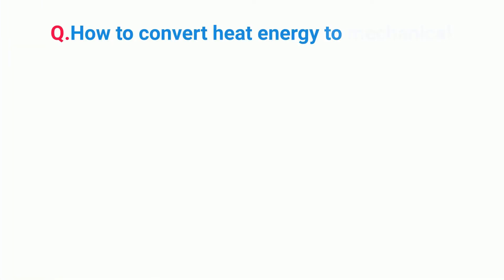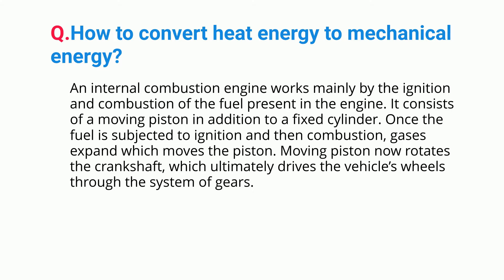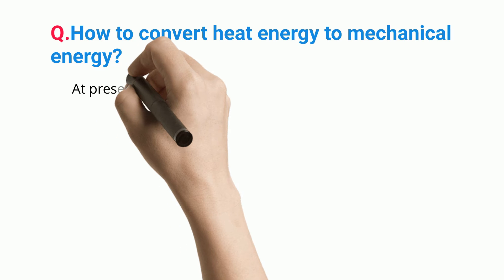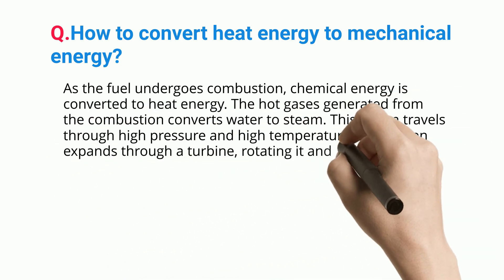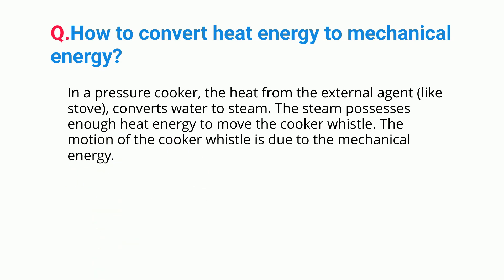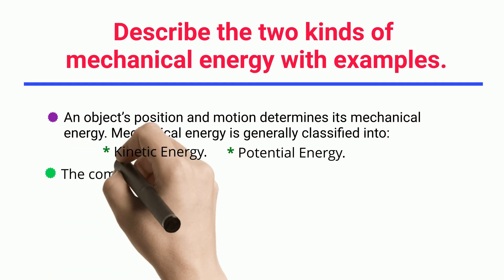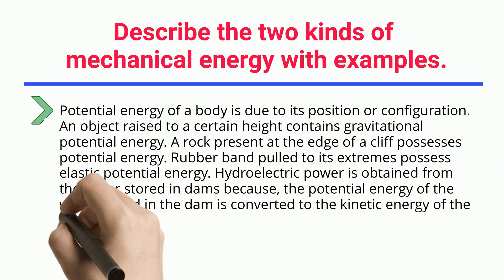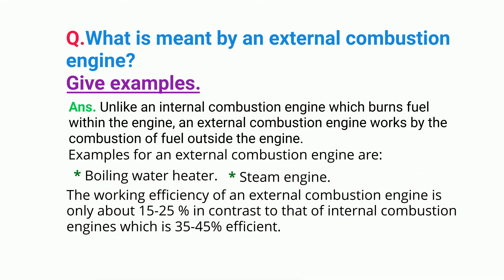Heat Energy To Mechanical Energy: How To Convert, FAQs And Facts